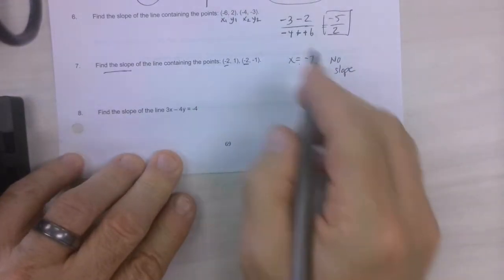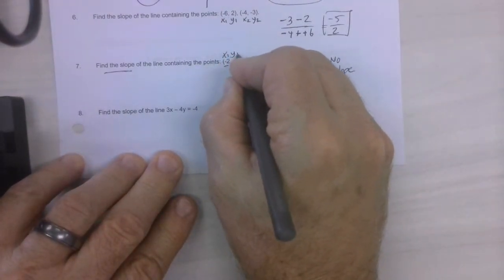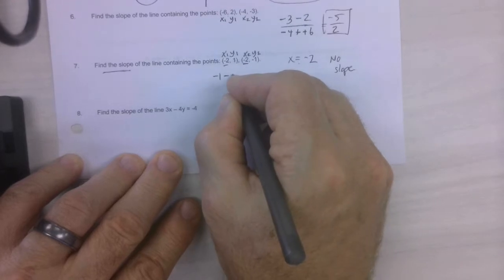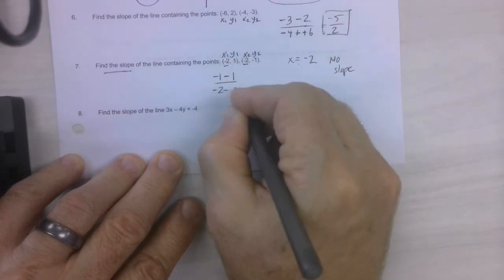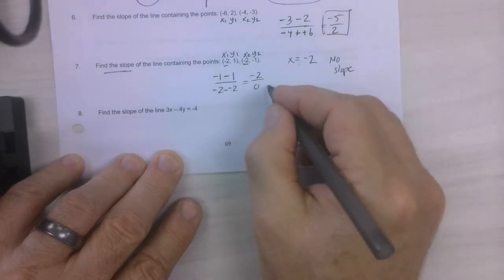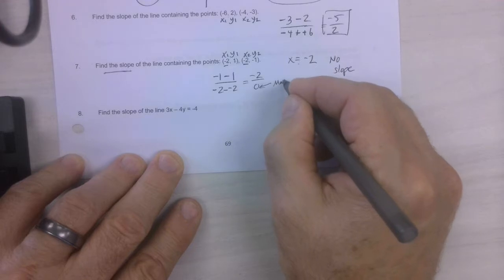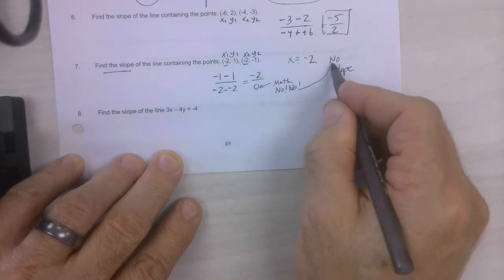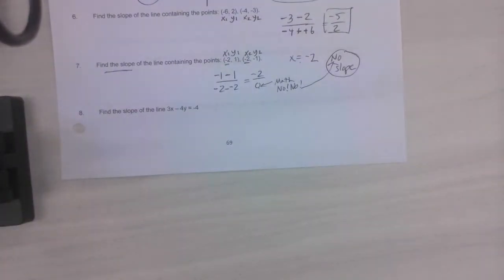Algebra 2 A Unit 3.1-3.3 Review: Slope, y-intercept, finding equations of lines